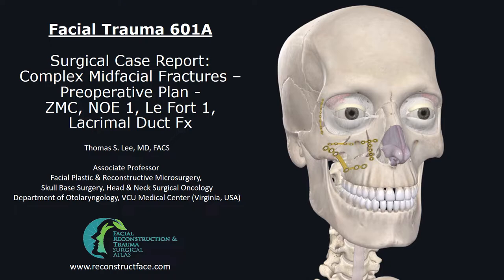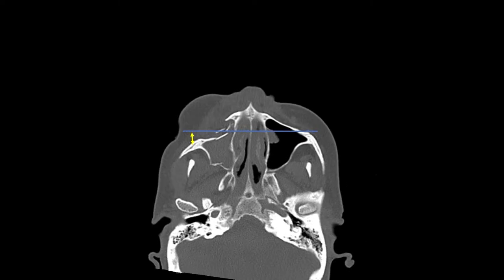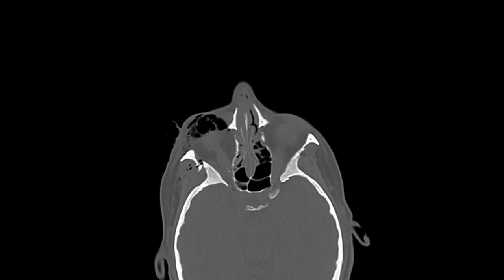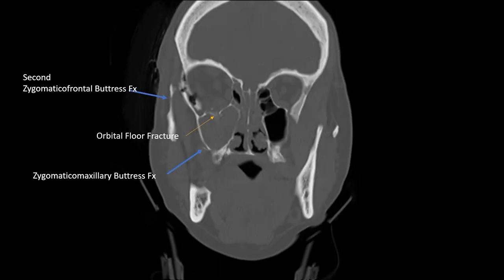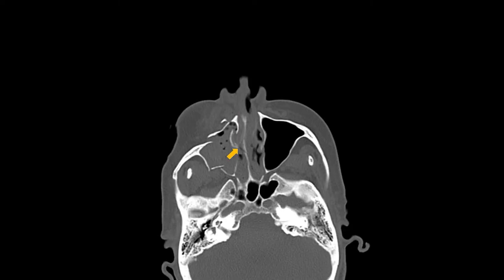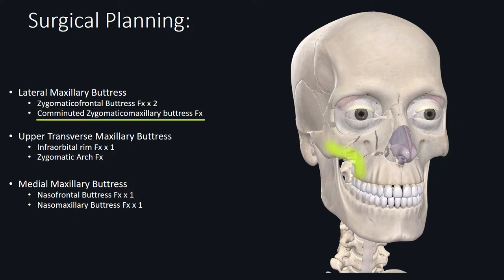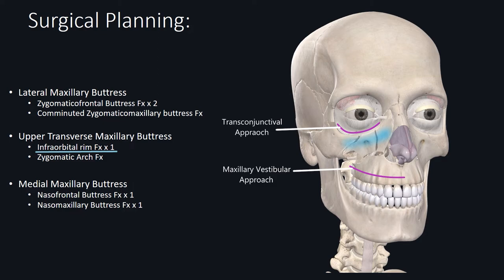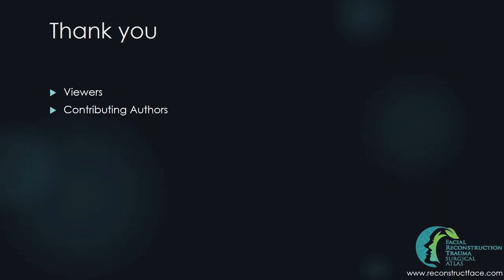ZMC, NOE, Le Fort 1 Fx CT Review, Surgical Planning OR Q&A" [601A] Didactic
Kathryn Bradburn MD,  Nima Vahidi, MD, Derek Sheen MD, Thomas S. Lee MD

Explore this insightful case report of a trauma patient with ZMC, NOE type 1, and Le Fort type 1 fractures, accompanied by lacrimal duct fracture, lateral canthus detachment, and nasal airway obstruction.

Witness a thorough examination of preoperative imaging assessment and a detailed discussion on the treatment planning process. Gain valuable insights into managing complex facial fractures.

Visit reconstructface.com to become a member to gain exclusive access to full surgical library.

Facial Reconstruction & Trauma Surgical Atlas